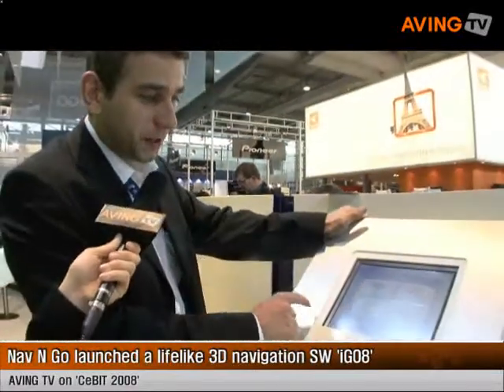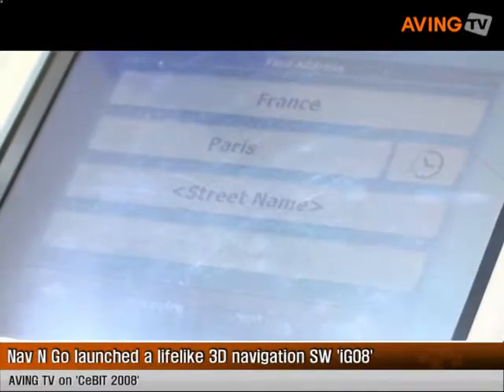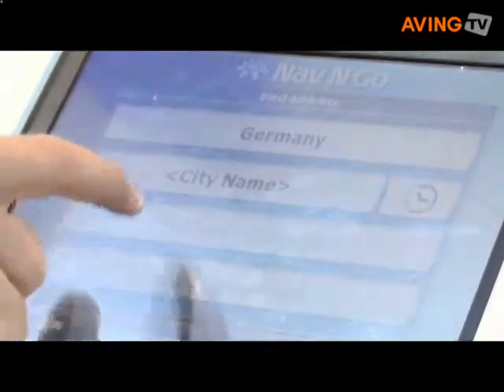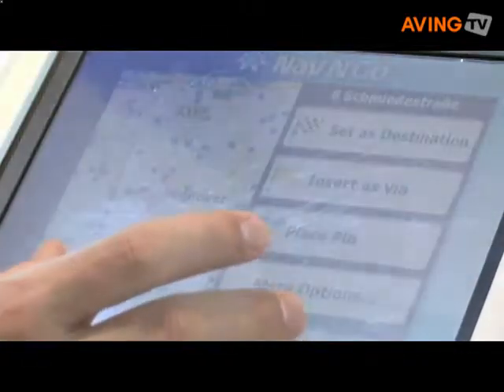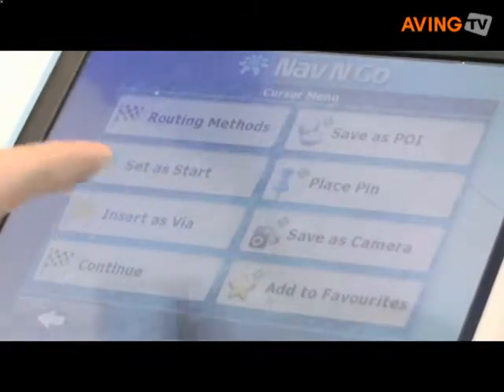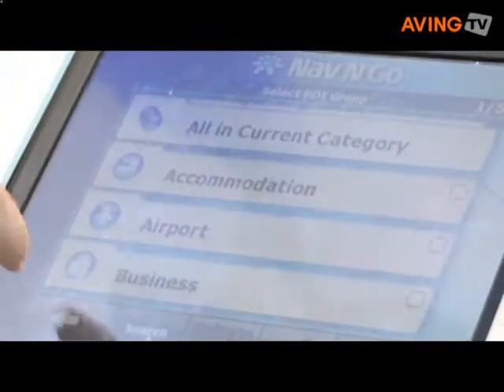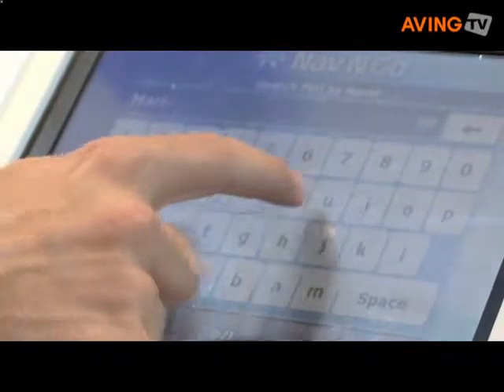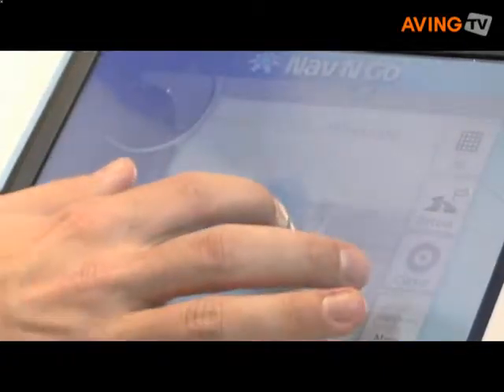나브 앤 고, 실감나는 3D 내비게이션 소프트웨어 런칭!.